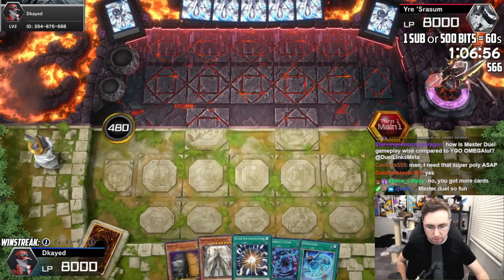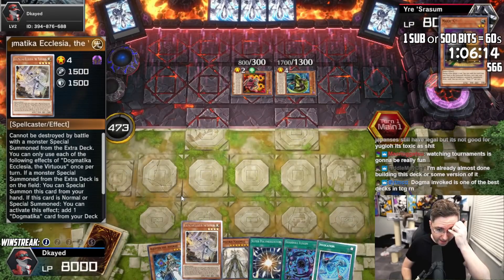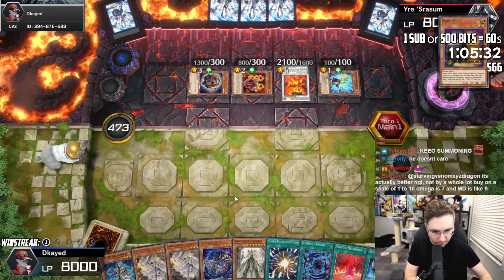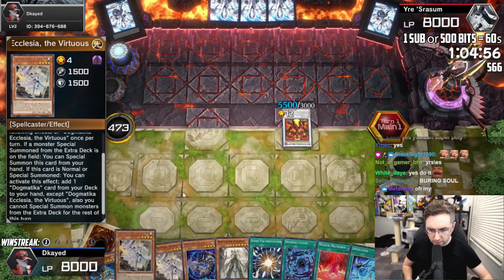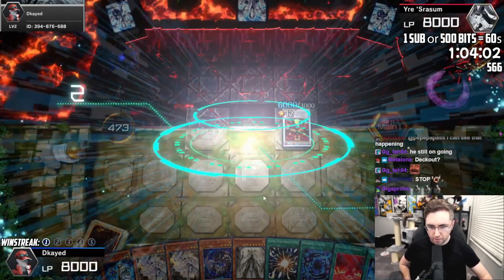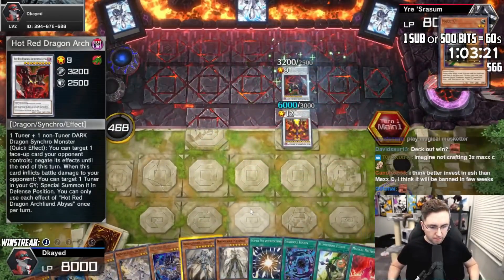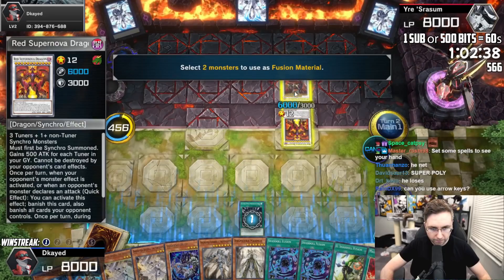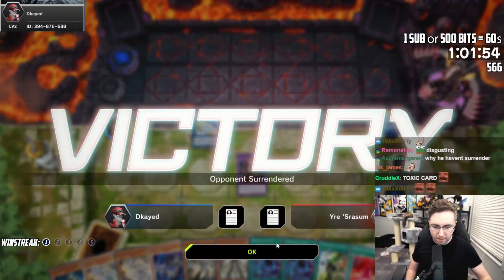The Reason to Craft Maxx "C"! [Yu-Gi-Oh! Master Duel]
►NEW! DLM Coin!